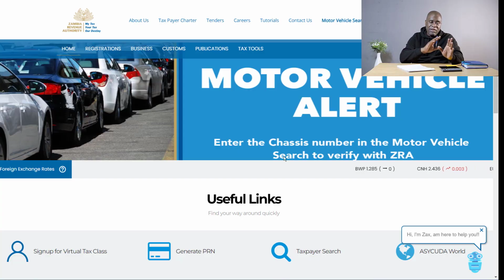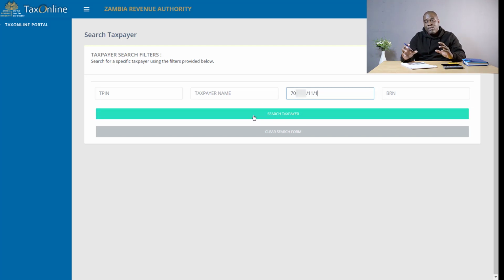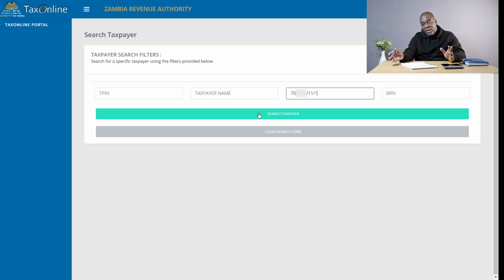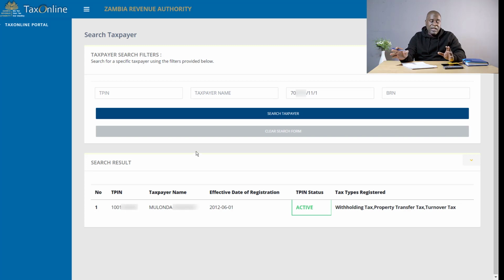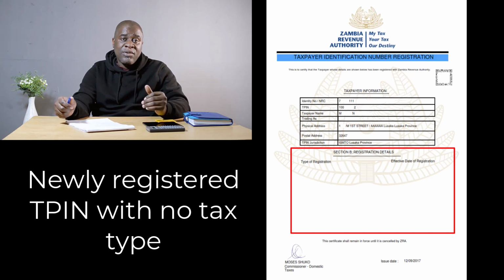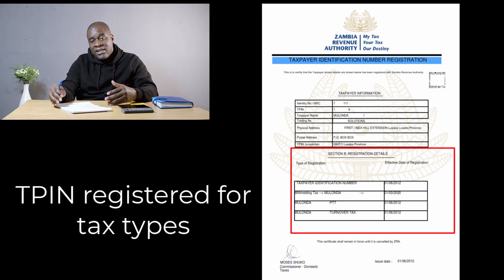Some Common Mistakes and Tips on ZRA Tax Matters in Zambia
In this video I share a few tips on ZRA tax issues like searching your TPIN, tax type, PAYE, VAT, etc.

This is not meant as financial advicem please consult an expert to plan your taxes.